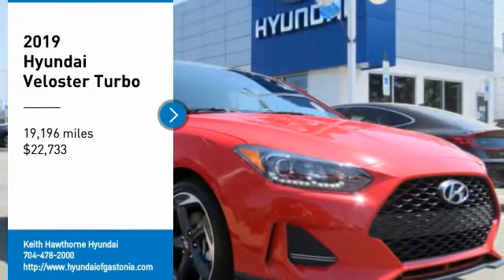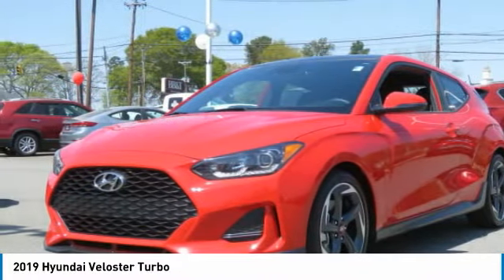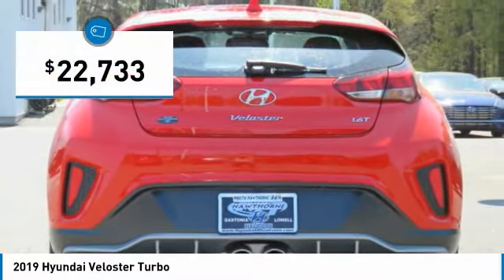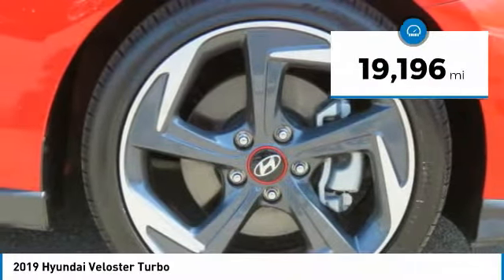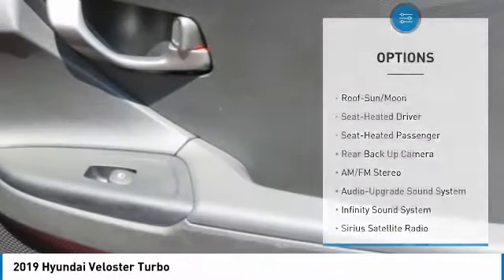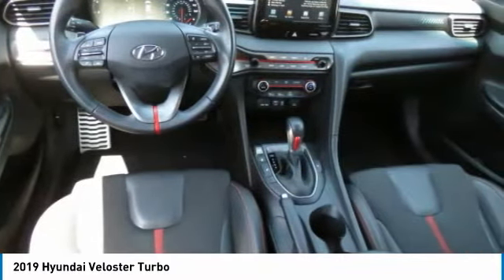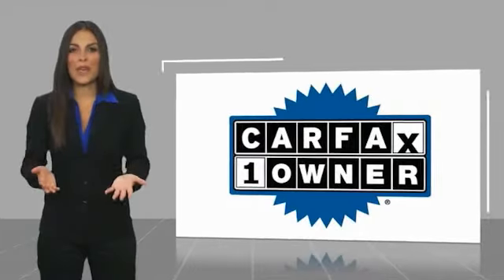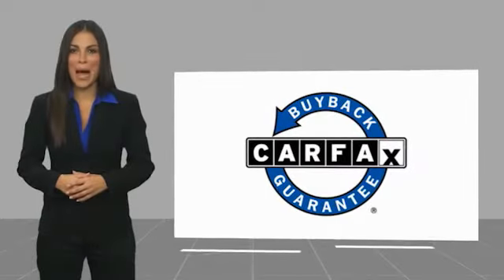2019 Hyundai Veloster K159A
2019 Hyundai Veloster Turbo

CARFAX 1-Owner, ONLY 18,500 Miles! EPA 34 MPG Hwy/28 MPG City! Moonroof, Heated Leather Seats, Satellite Radio, iPod/MP3 Input CLICK NOW! KEY FEATURES INCLUDE: Leather Seats, Sunroof, Heated Driver Seat, Back-Up Camera, Turbocharged, Premium Sound System, Satellite Radio, iPod/MP3 Input, Onboard Communications System, Aluminum Wheels, Remote Engine Start, Apple CarPlay, Blind Spot Monitor, Smart Device Integration, Brake Actuated Limited Slip Differential Rear Spoiler, MP3 Player, Keyless Entry, Child Safety Locks, Steering Wheel Controls. EXPERTS ARE SAYING: Edmunds.com explains It's an all-around fun-to-drive car, with approachable handling and just enough steering feel. Overall, the Veloster is engaging and predictable on the road, encouraging you to have a good time.. PURCHASE WITH CONFIDENCE: CARFAX 1-Owner BUY FROM AN AWARD WINNING DEALER: When you are looking to shop for an incredible way to shop for a new or used car it is incredibly important that you will be able to find a dealership that is prepared to help you through the entire process. As a driver in Gastonia or Charlotte, the best place to shop for your next new or used car is none other than Keith Hawthorne Hyundai of Gastonia where we are prepared to offer you everything you could ever want in a dealership. We offer the Keith Hawthorne Advantage on all new vehicles and Fuel economy calculations based on original manufacturer data for trim engine configuration. Please confirm the accuracy of the included equipment by calling us prior to purchase.